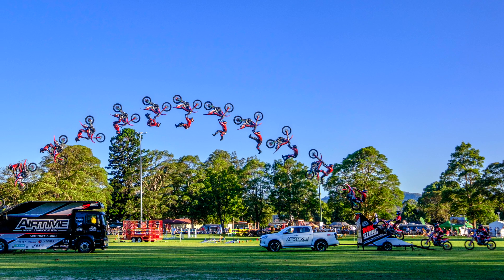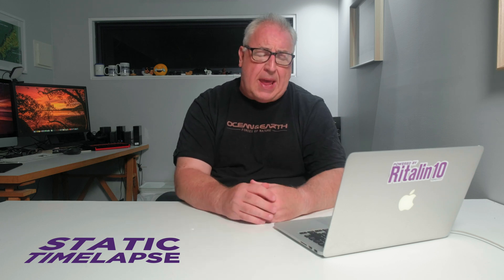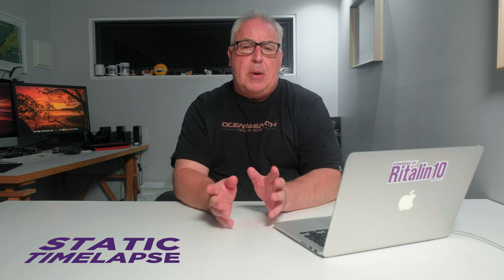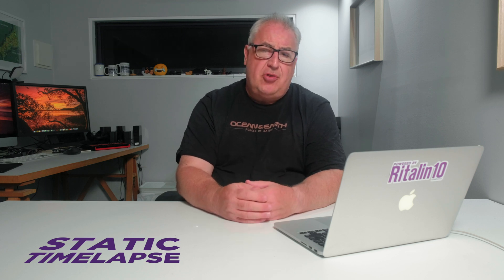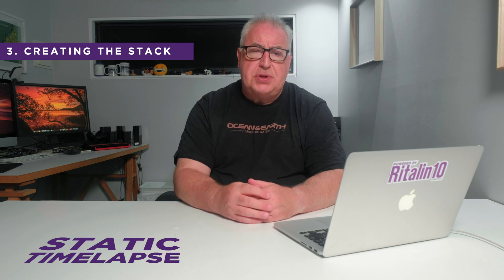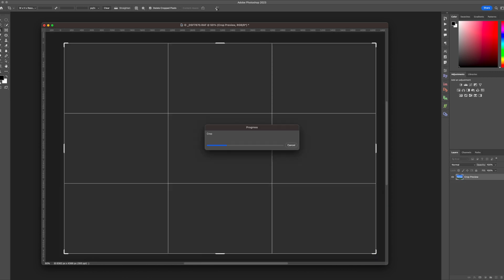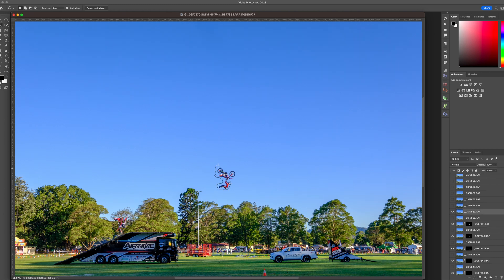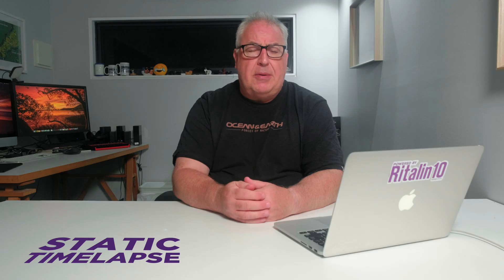How to Create an Epic Static Timelapse in Photoshop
In this video I'll walk you through the entire process of photographing and then creating a stacked static timelapse image in Adobe Photoshop.